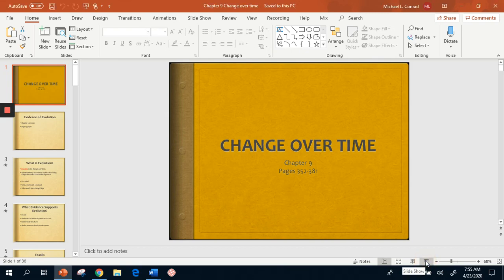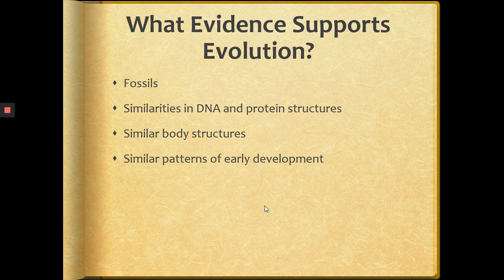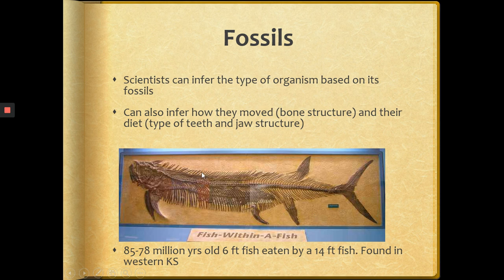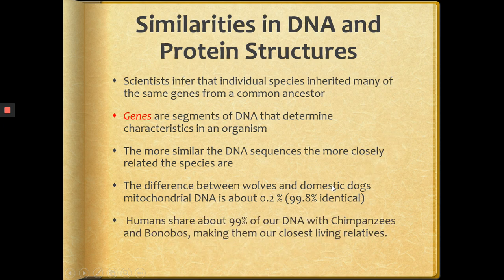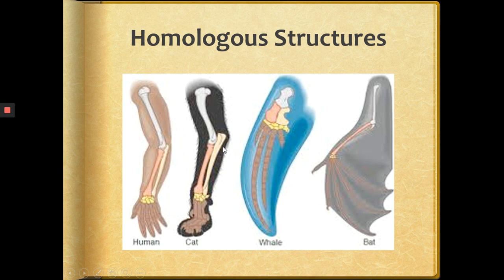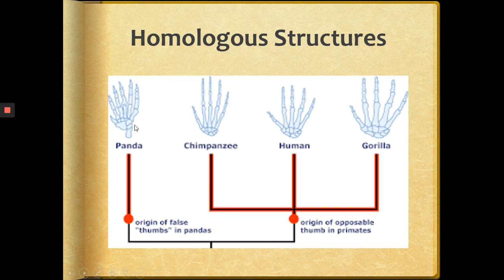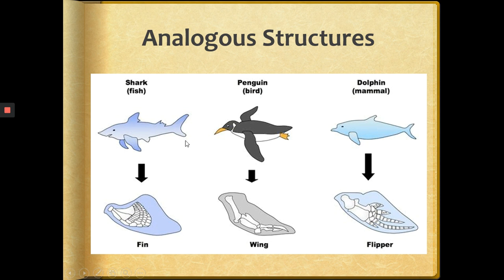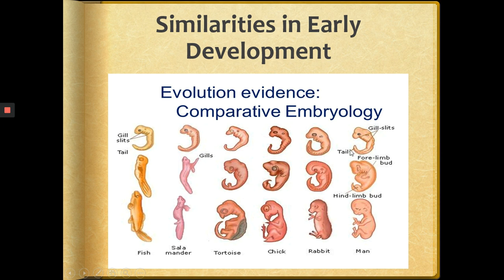Chapter 9 Lesson 1 Evidence of Evolution